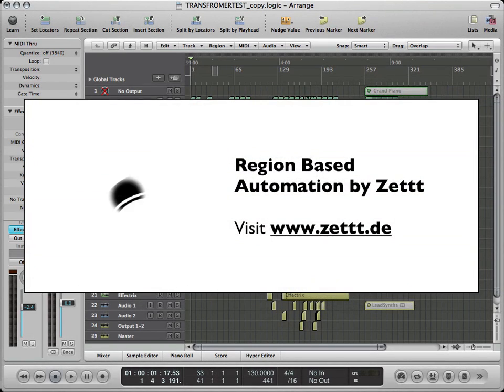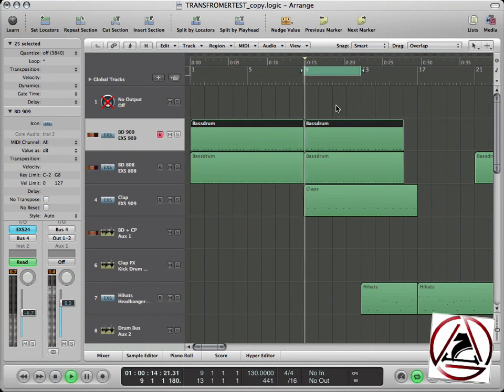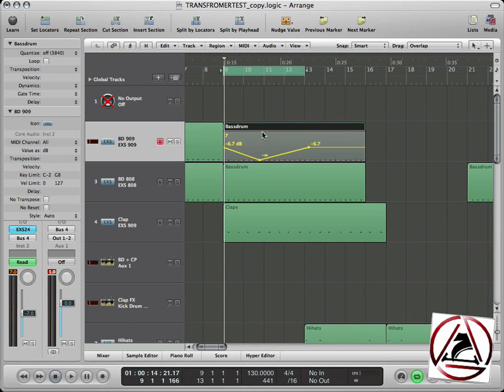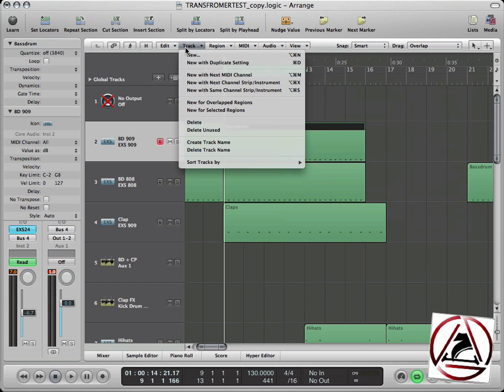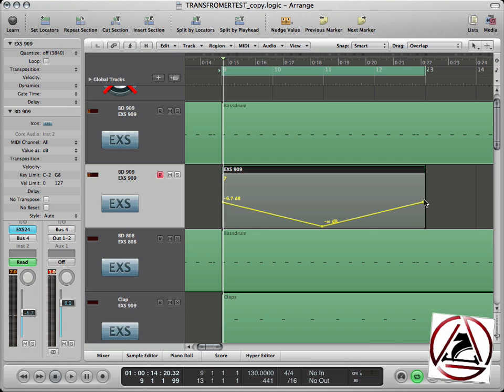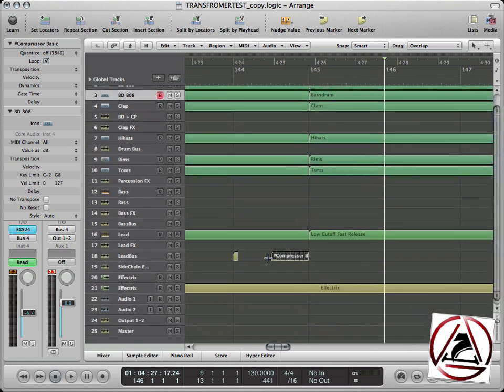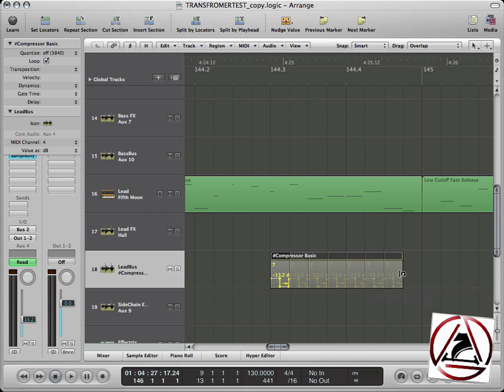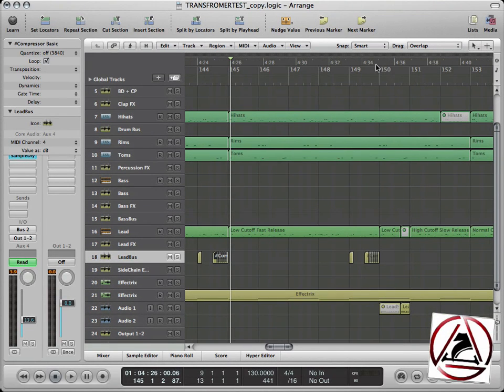[Logic Tutorial] Using Region Based Automation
Region Based Automation is pretty great in Logic Pro. You can use it to automate things very quickly. Best of all the automation is reproducable. Just copy your Region and the next time you paste it in your automation will automatically show up within the Region.